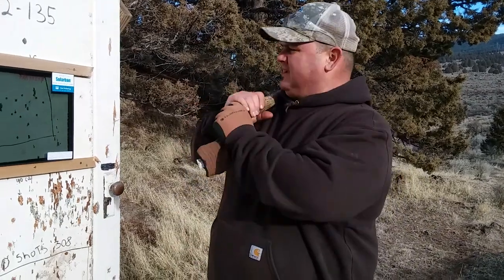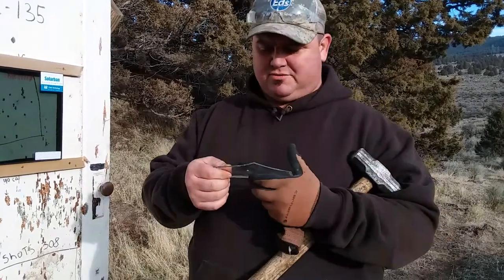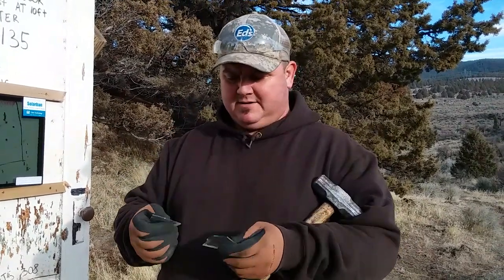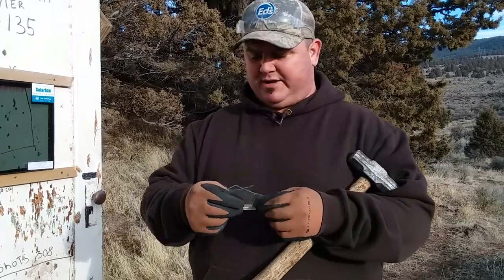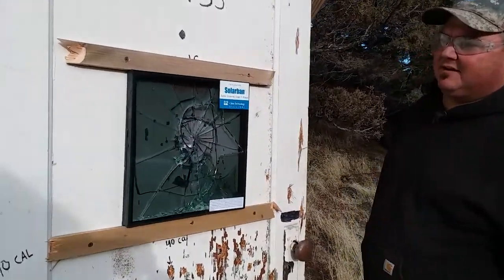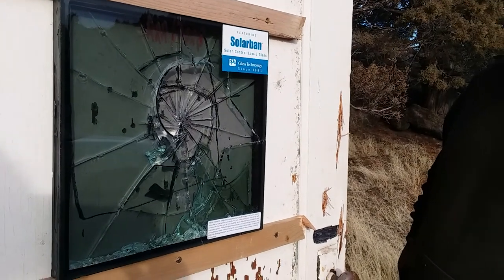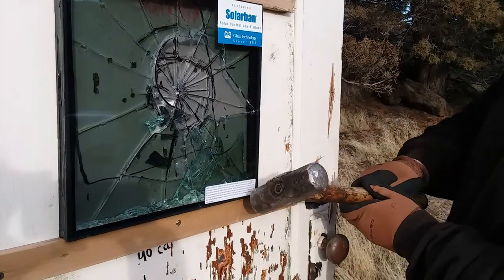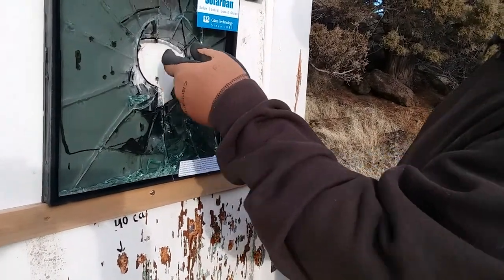Mandalay bay window test (not like paddocks window)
Las Vegas shooting

Thank you Matt